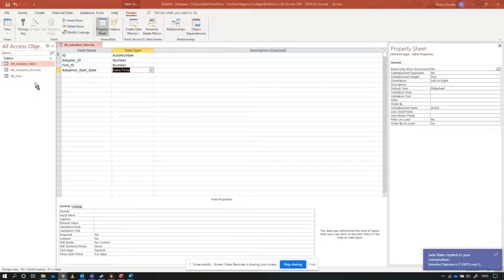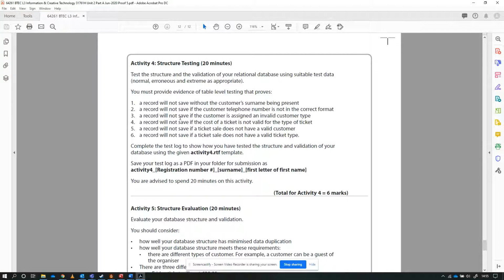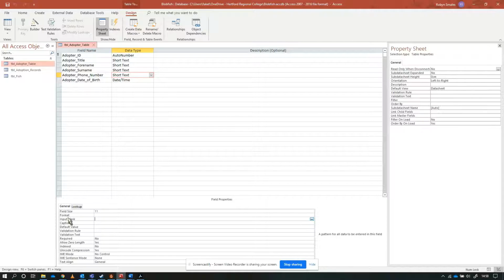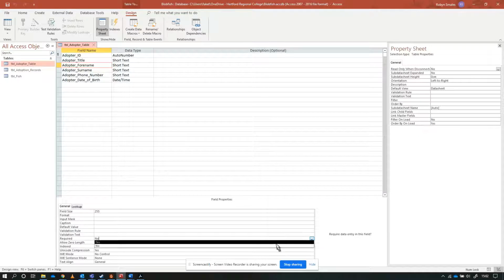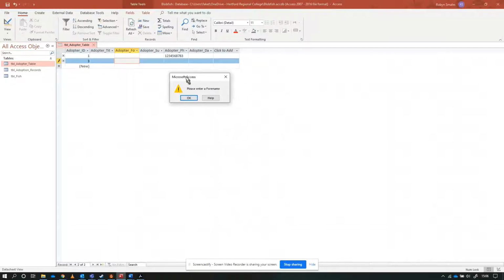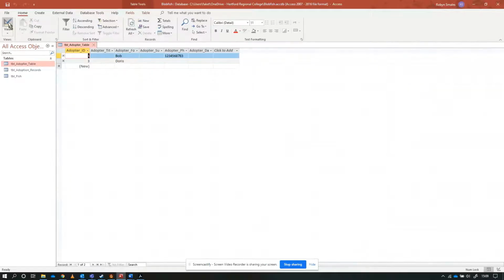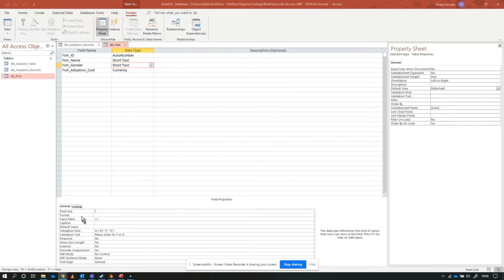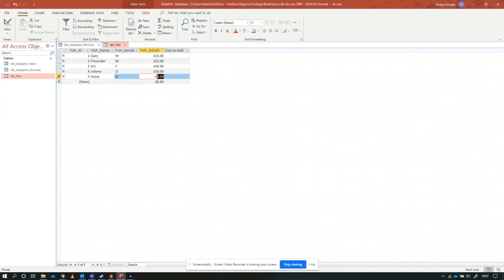Relational Database in MS Access Aim BTEC L3 IT 2016 Unit 2 Adding validation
An overview of data validation in MS Access and the different ways it can be applied.
Please note, this covers validation methods and how to implement those methods, it does not cover the range of options available for validation rules and the construction of input masks.